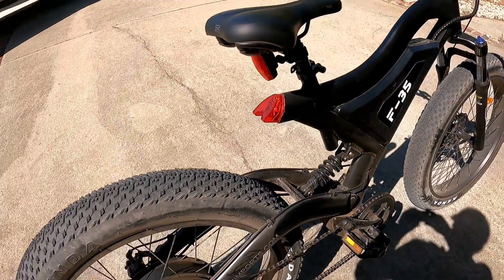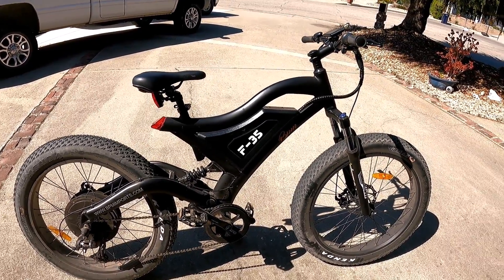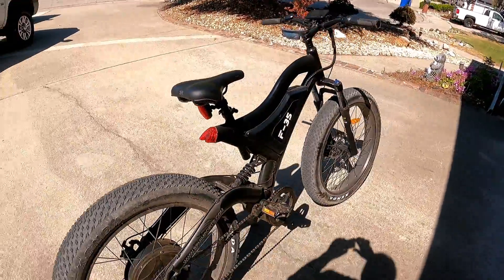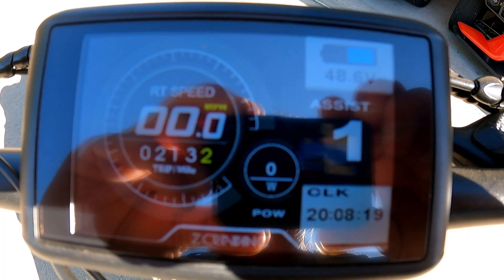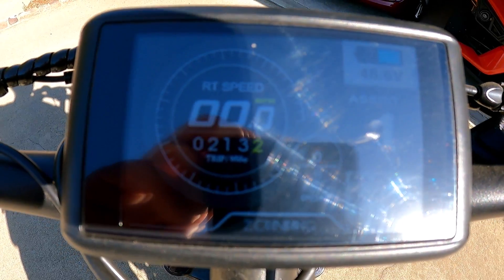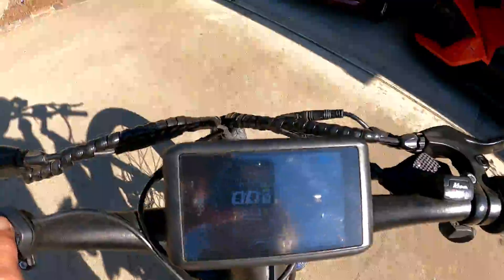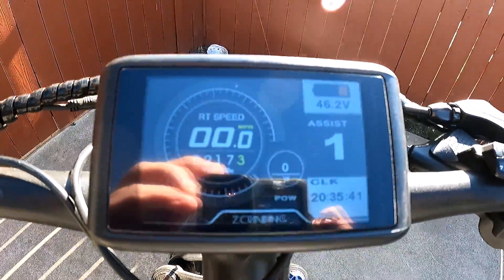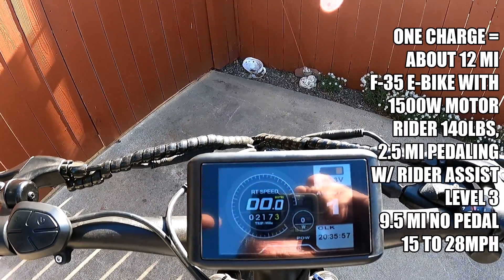BPM Imports F-35 e-bike Range Test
Truth is, there is no exact answer to "HEY, how far can that e-bike go?"
Variables = Rider + Load weight, Pedal Power by Rider, Elevation change during ride, Time of ride, Speed of ride, Tire pressure (mine was on the low side), temperature of battery. Yikes Lil Bob, what R U, a physicist or what?